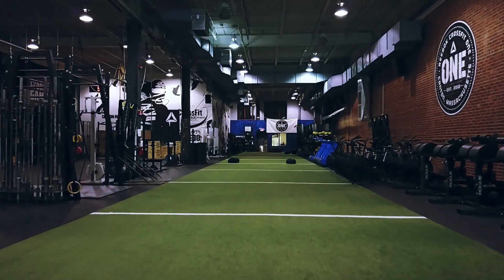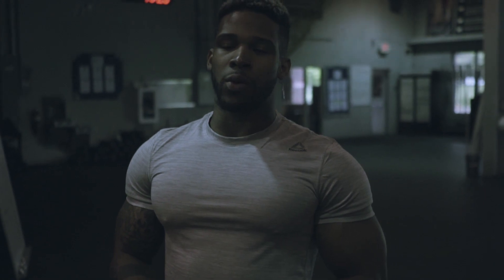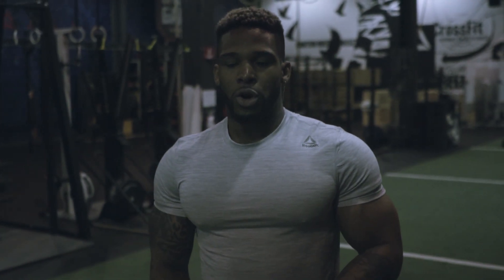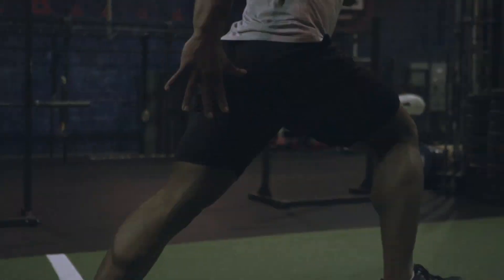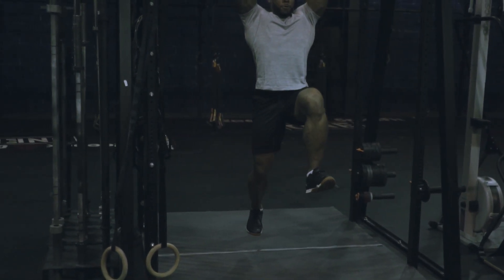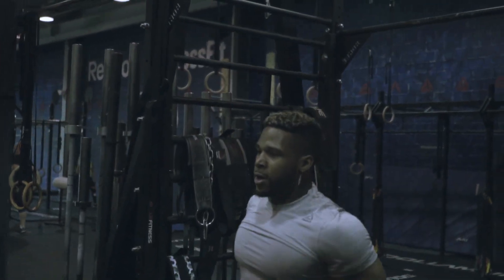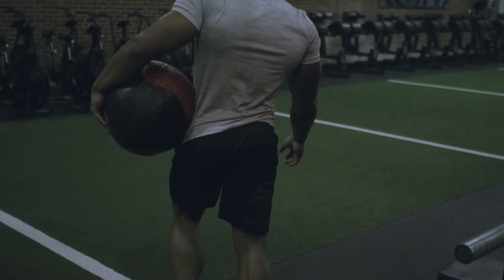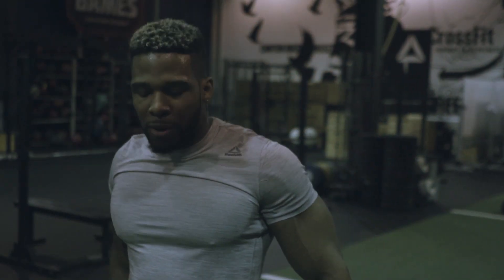Aesthetically Athletic Ep:11 | Exercises to run Faster